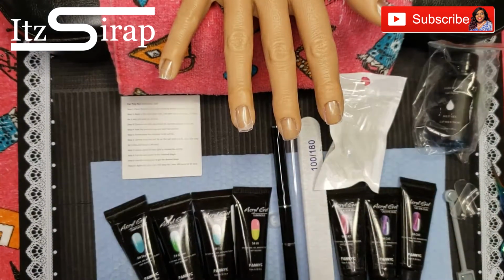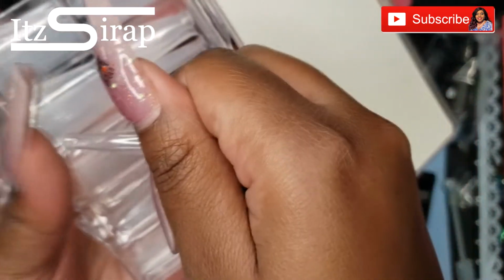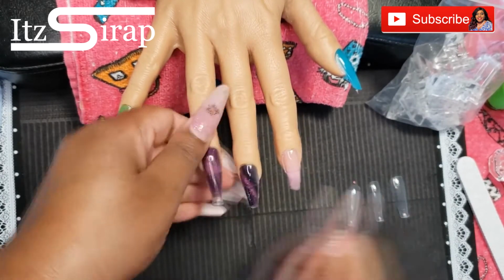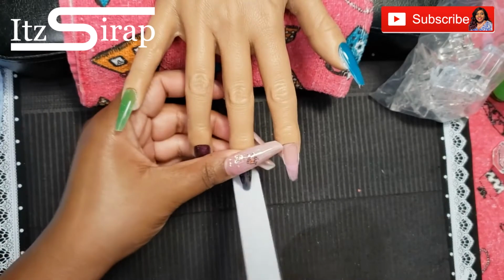Fannyc Store Acrylgel Kit Unboxing and Review | Amazon Acrylgel Kit | Amazon Polygel Kit | Itz Sirap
Watch me unbox and review the Fannyc Store Acrylgel Kit from Amazon! Enjoy!
Fannyc Store Acrylgel Kit
Practice Hand
Curing Flash Light
Dual Forms and Clamps

For Bella Hoot Nail Polish Strips and Dip Acrylic Nail System and/or to join my team for FREE visit

for $5 dollar jewelry!!!

For makeup, make sure you check out for some of the products that I always use!!

Paris Chisholm
United States